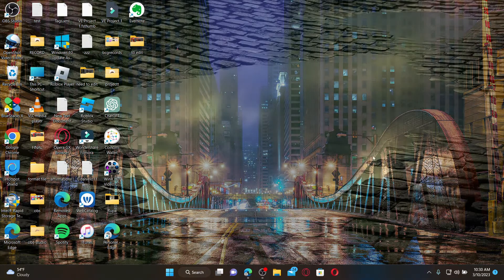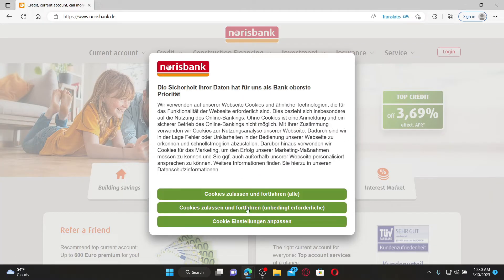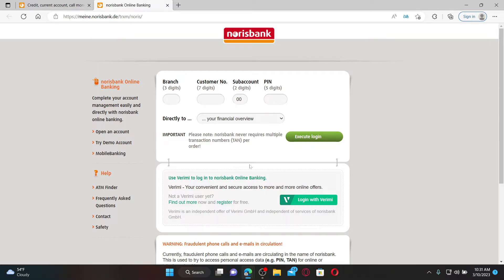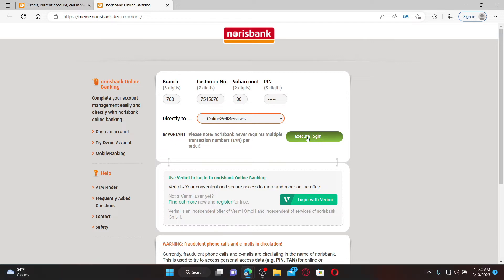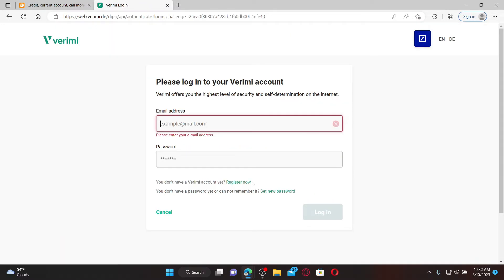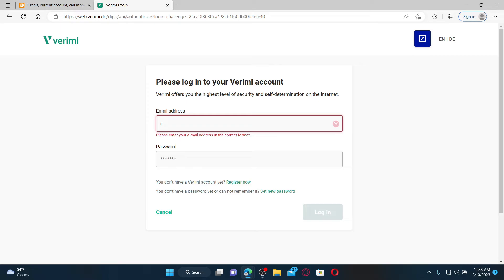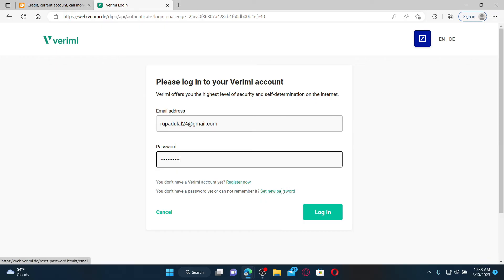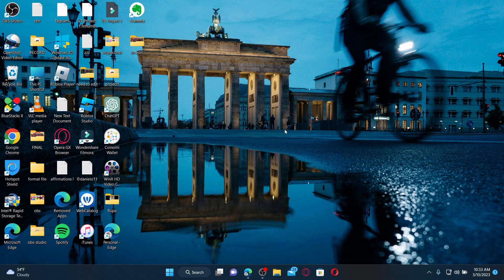How to Login into Norisbank Online Banking Account Online 2023?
In this video, we will show you how to log in to your Norisbank account online. Whether you are a new or existing customer, our step-by-step guide will make it easy for you to access your account, view your balance, and manage your finances. We'll cover everything from the login page to setting up your account and password. Watch now to learn more!